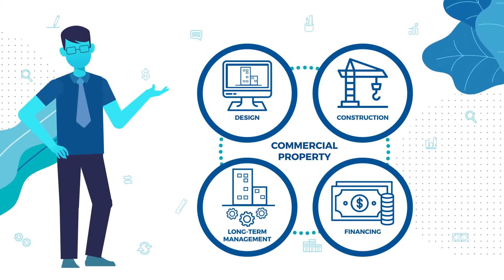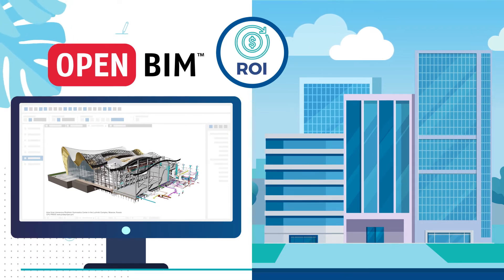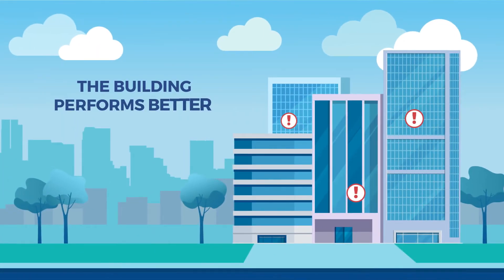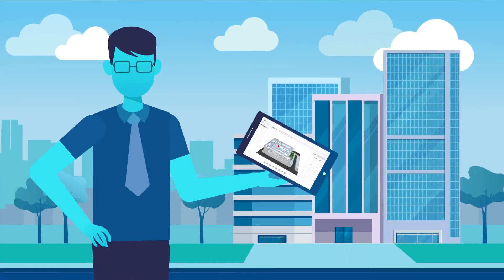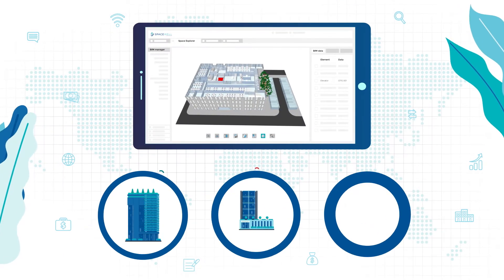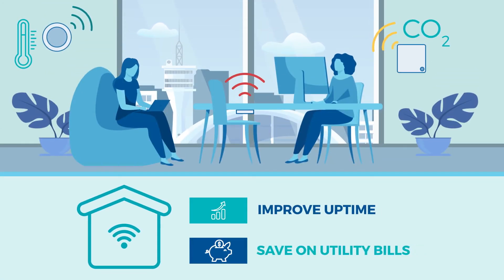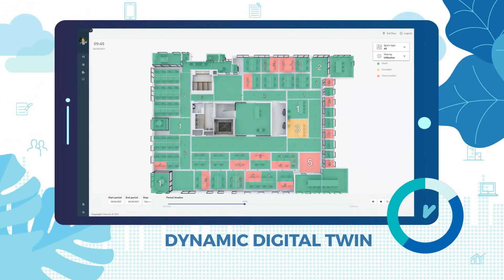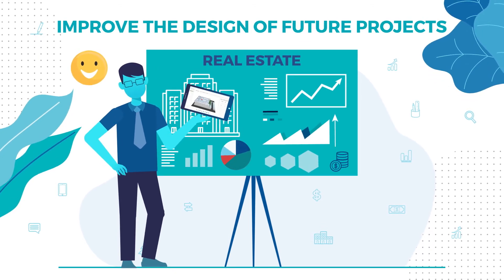Spacewell Real Estate Digital Twin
A digital twin of a building increases its property value, while the data can also be used to improve the design of future buildings. Watch the video to learn more.